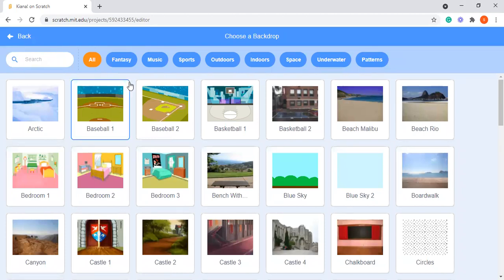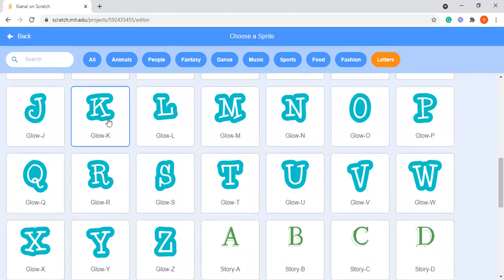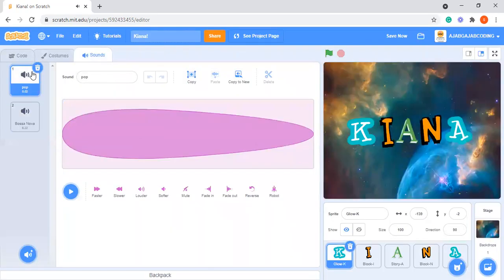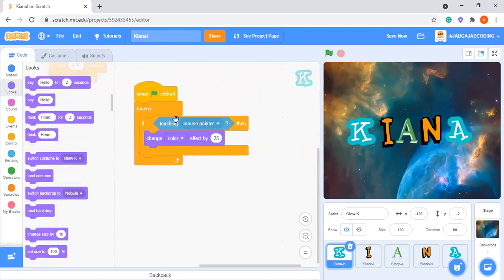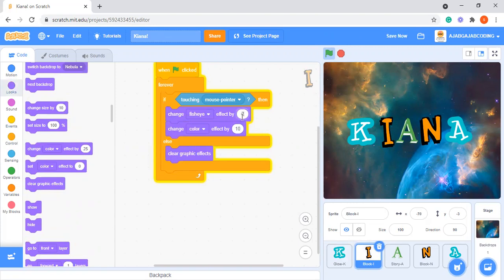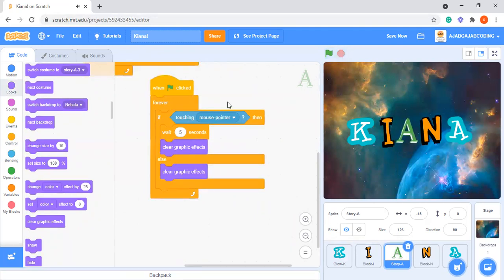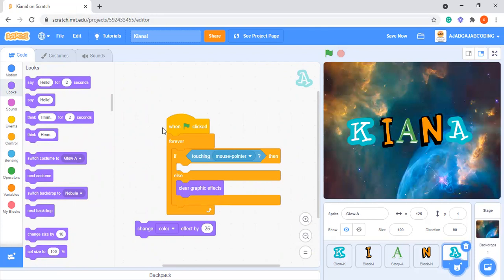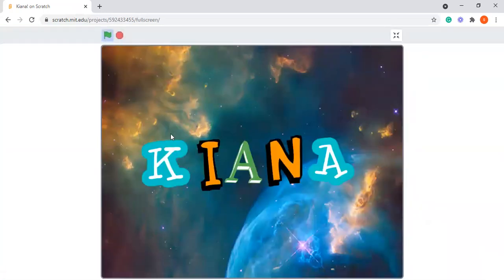Animate your name on Scratch || Scratch tutorial || Tutorsome || Computer Girl series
Hey everybody! This is Srijita. Today I shall be teaching you to animate your name on Scratch. It is really simple and quirky. Tutorsome launches Scratch program teaching many people how to use scratch and basics of scratch.